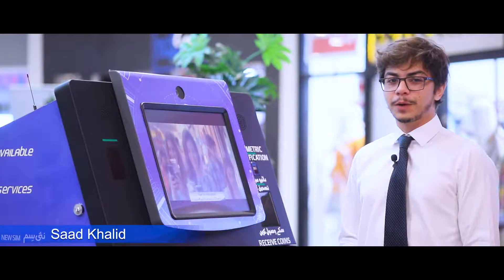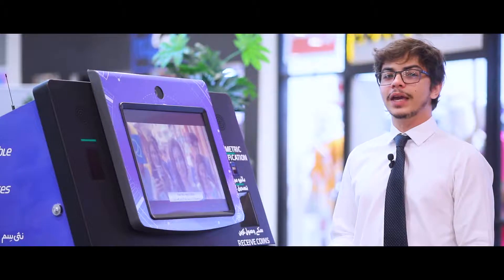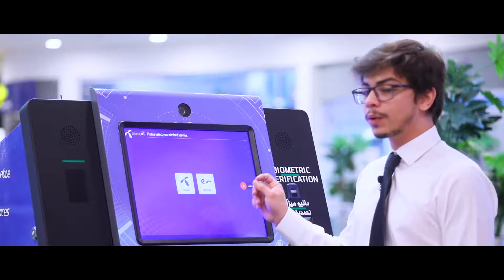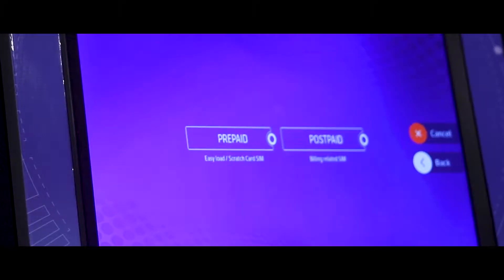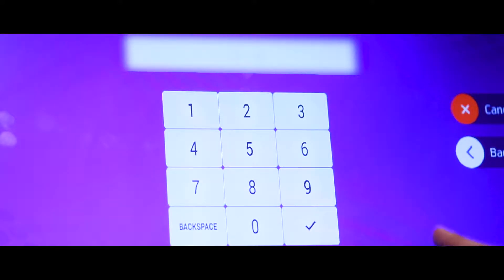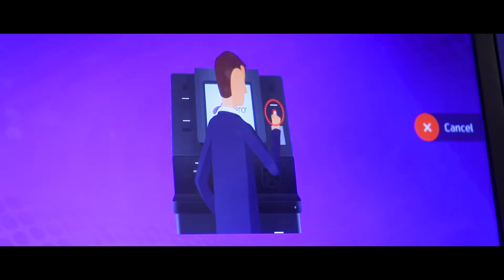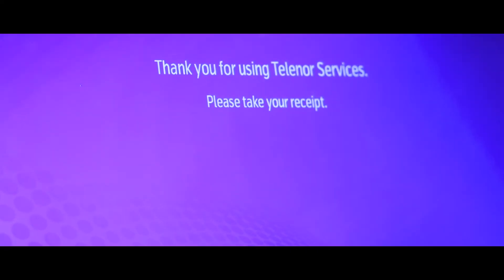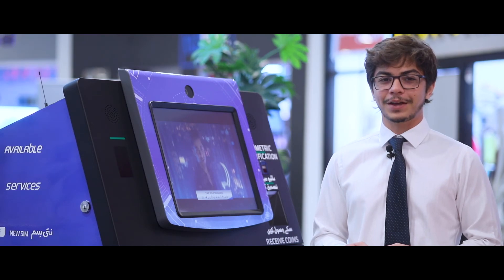Wavetech Telenor Kiosk Demo 1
Coverage by Solution's Studio By Moiz Shaikh